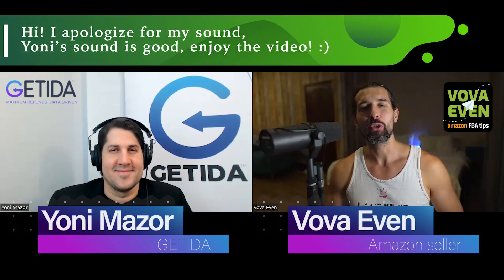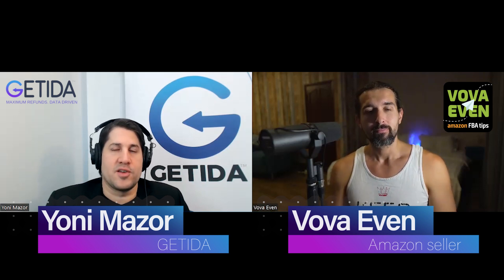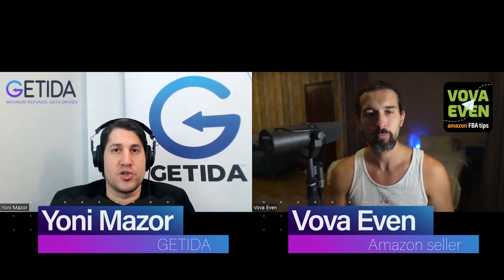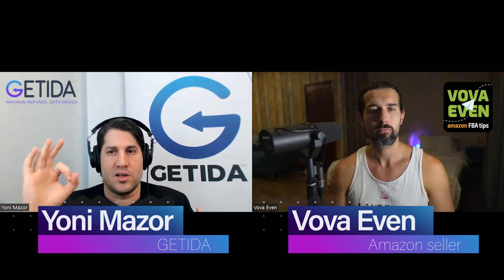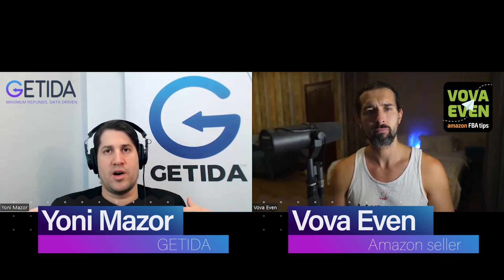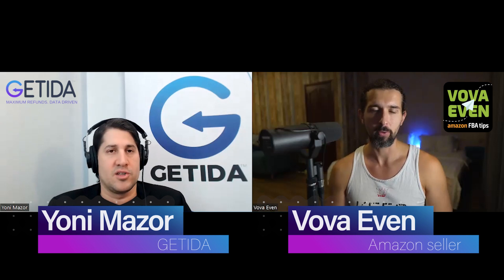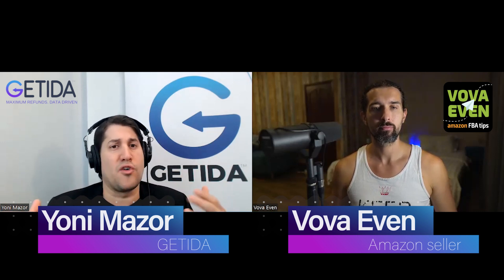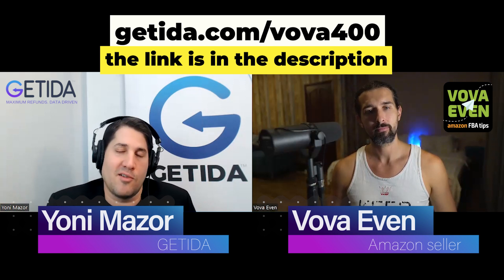GETIDA Pricing Explained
Discover how the pricing fees & price model of GETIDA works. Detailed explanation with Yoni Mazor, CGO at GETIDA. You'll find time stamps and all the useful links from the video below. Enjoy!

📌 Free GETIDA Account + Discount 📌

📌 More Videos About GETIDA To Watch 📌

How to get reimbursed from Amazon (3 methods)

📌 My Blog Post About GETIDA Review 📌

📌 My Blog Post About GETIDA Tutorial 📌

📌 My Blog Post About GETIDA Pricing📌

📌 Time Stamps 📌

00:00 - What you'll learn in this video
00:41 - Our guest Yoni Mazor
00:54 - What is GETIDA
01:29 - GETIDA pricing

📌 Hashtags 📌